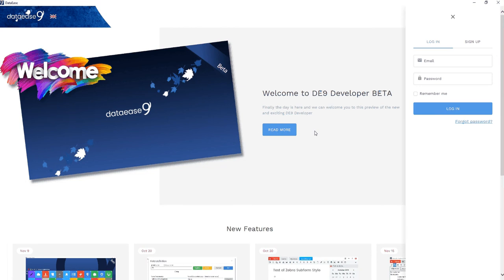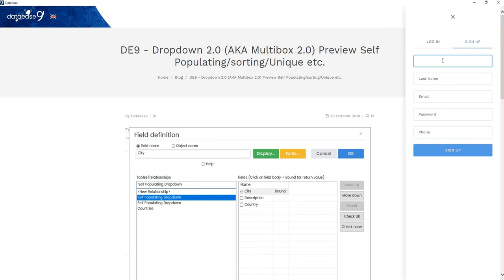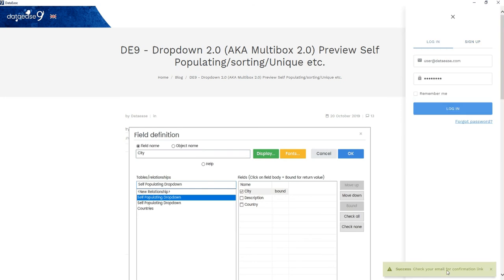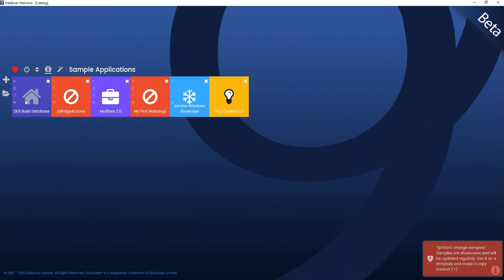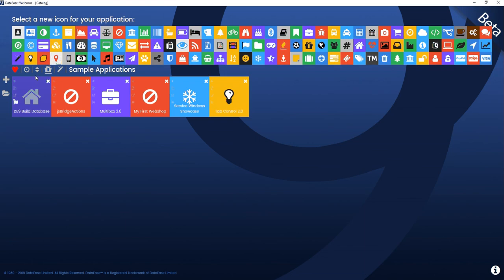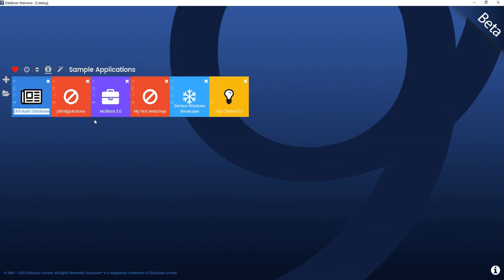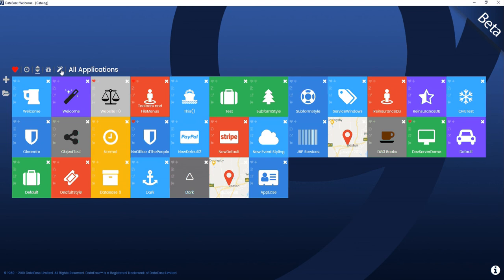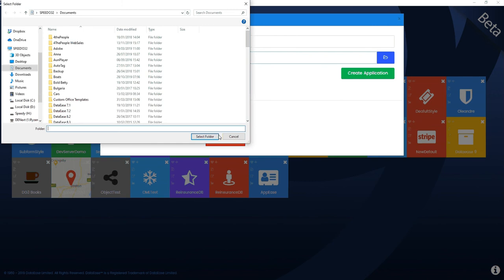DataEase 9 Developer BETA - First view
A quick startup of DE9 Developer BETA through registering and longinand Welcom Application explained.